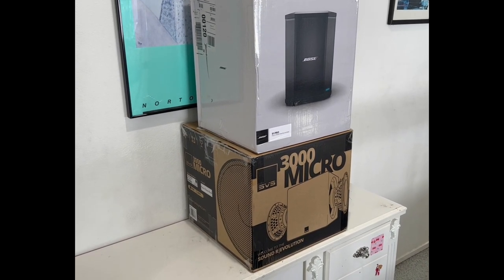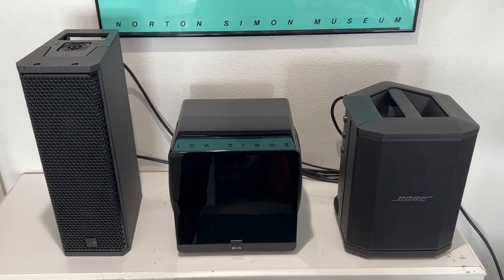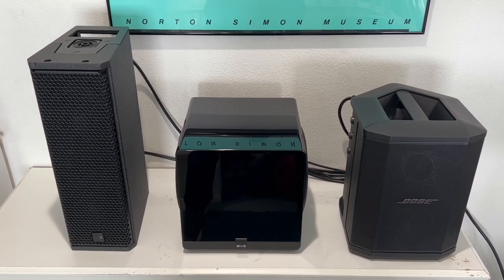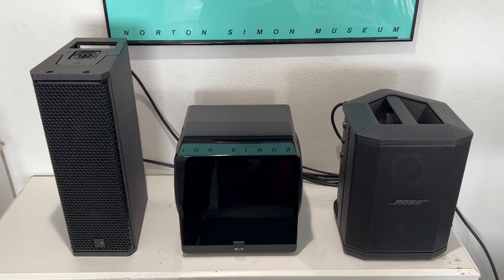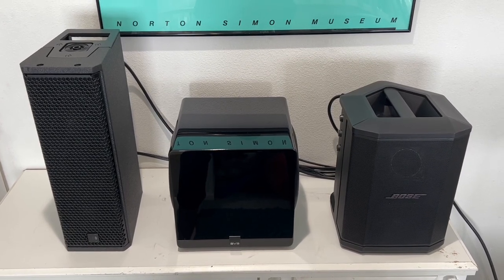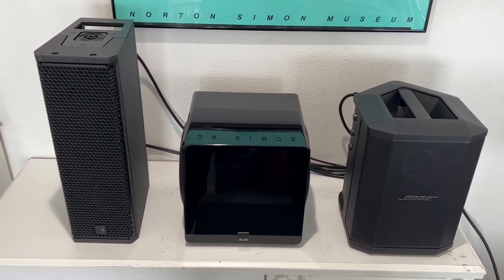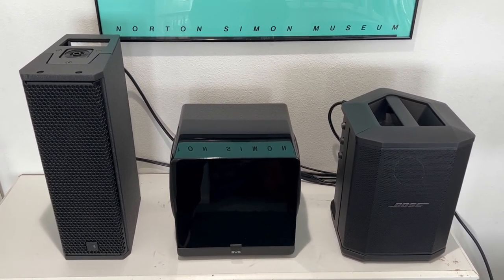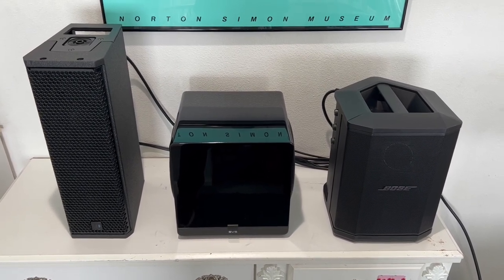Bose S1 Pro/RCF TT 515-A/SVS 3000 Micro Sub/Yamaha MG06X/ Hybrid Audiophile/PA-Home Audio System!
This system is compact/light weight! Wife friendly! 3000 Micro Sub 23 lbs, TT515 22 lbs, S1Pro 15 lbs Total not including mixer/speaker stands/cables=60 lbs!